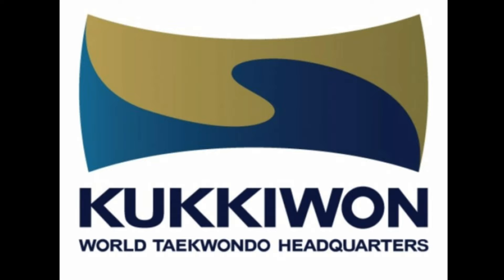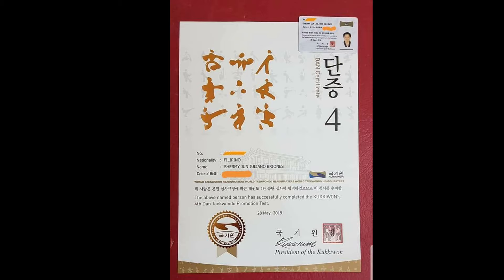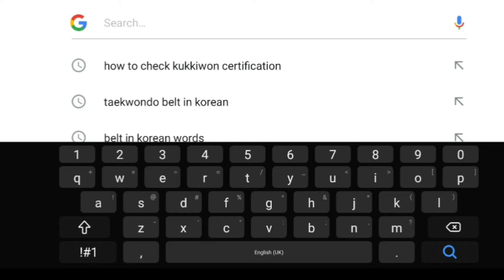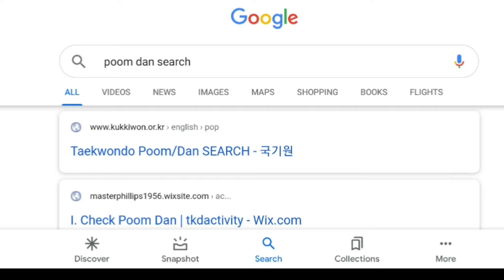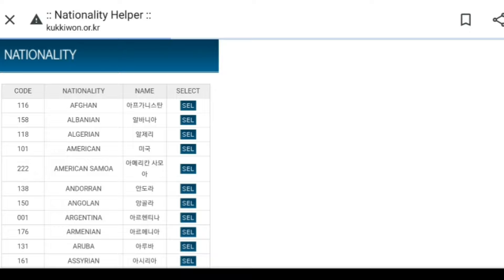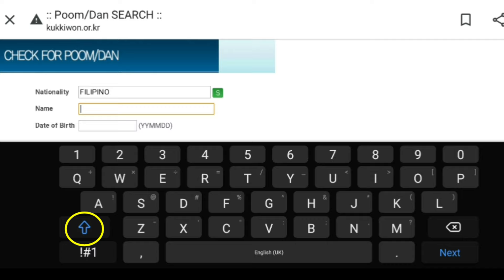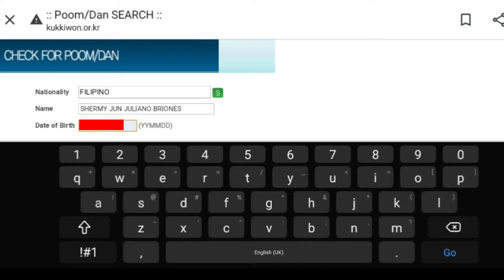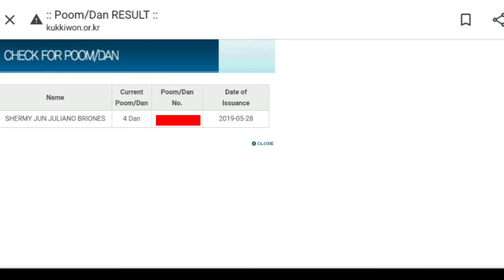HOW TO CHECK YOUR TAEKWONDO BLACKBELT CERTIFICATE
If you want to check if your taekwondo blackbelt certificate is legit this video is for you. This is only for World Taekwondo, Kukkiwon, Olympic Taekwondo style.

Links:
easy search
k.m.s.

🛠TOOLS:
☎️Samsung Note 10+
🎤BOYA microphone
🔭BENRO selfie stick

✂️EDITING APPS
KINEMASTER